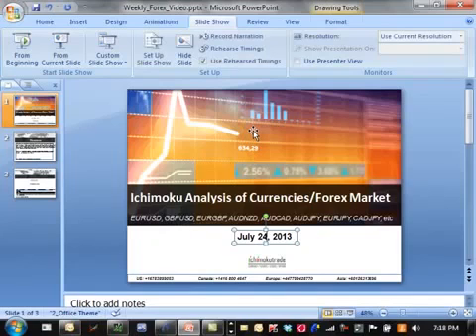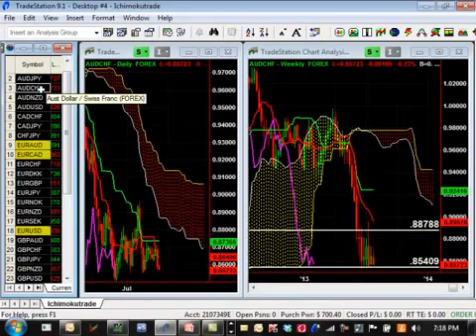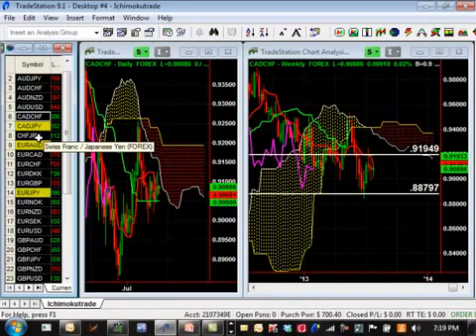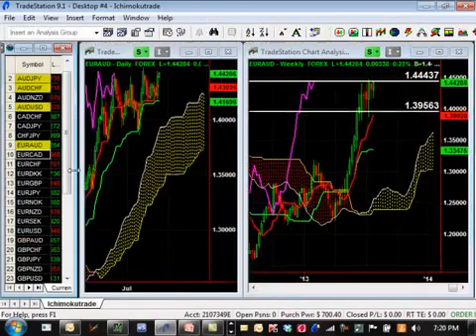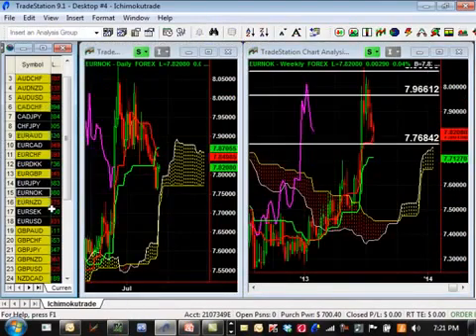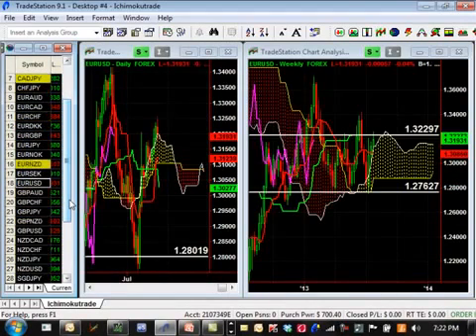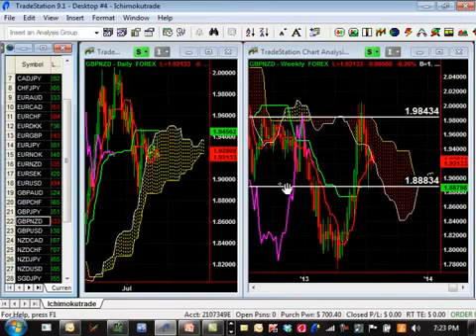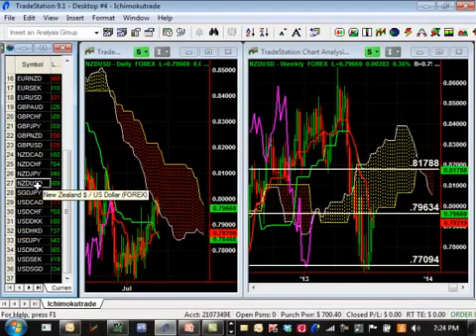مبتدأ او محترف فوركس لازم تشاهد هذا الفيديو